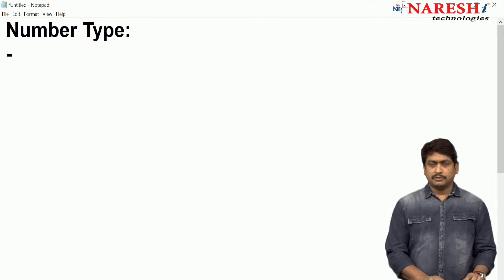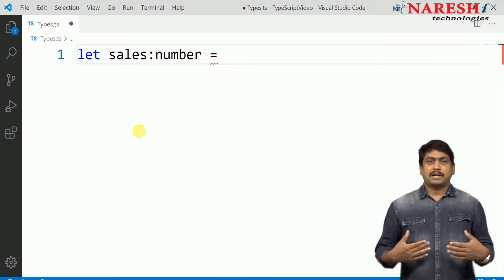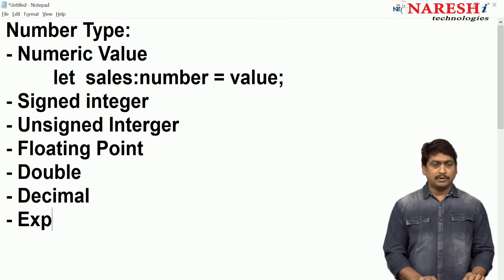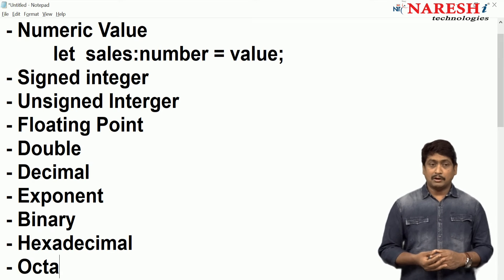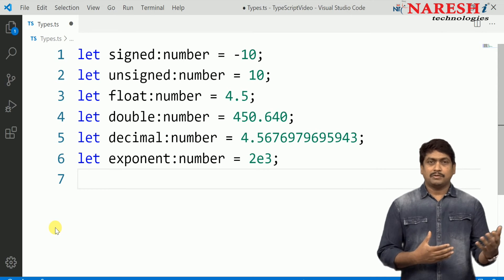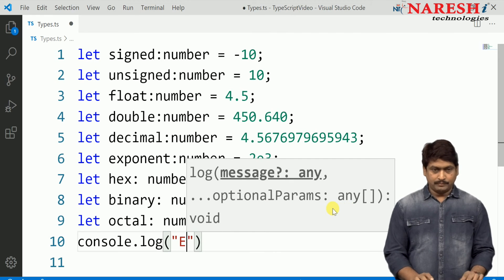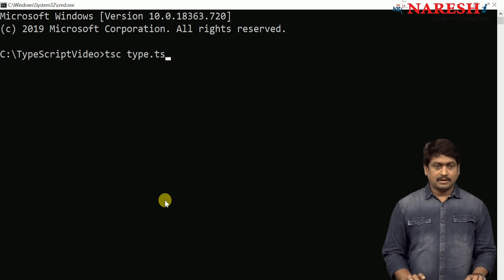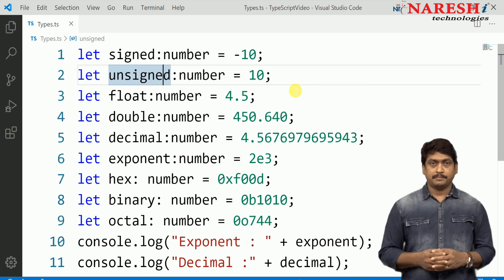Number Types in Typescript - TypeScript Tutorial for Beginners | by Mr. Sudhakar Sharma